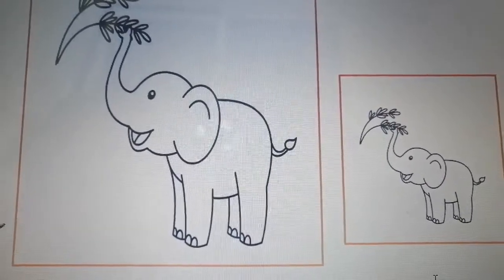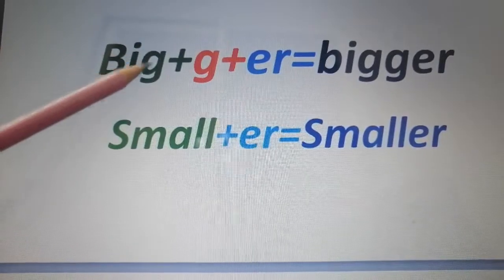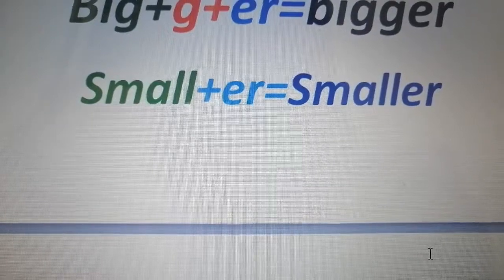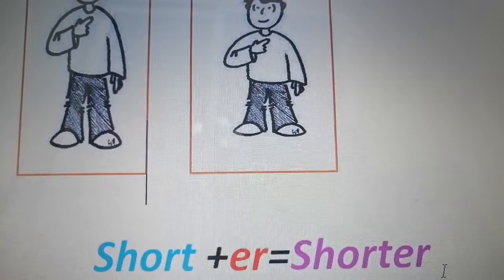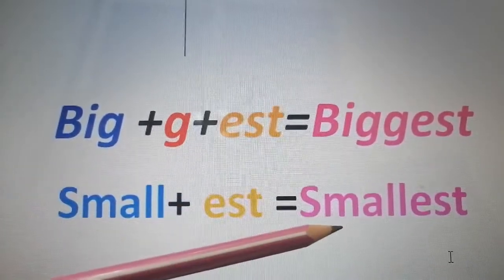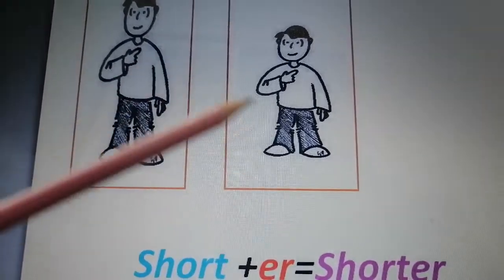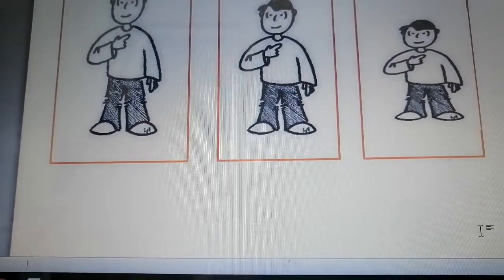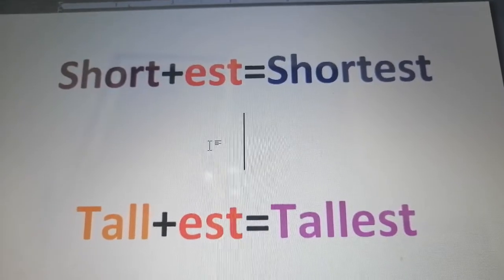Comparative ending er _est 13 April